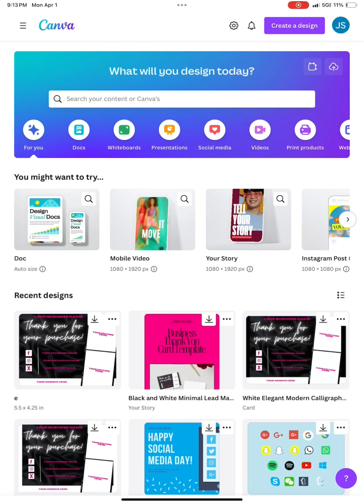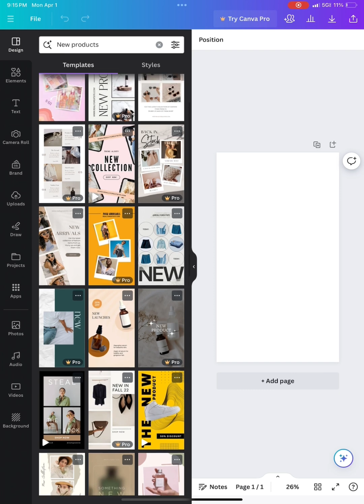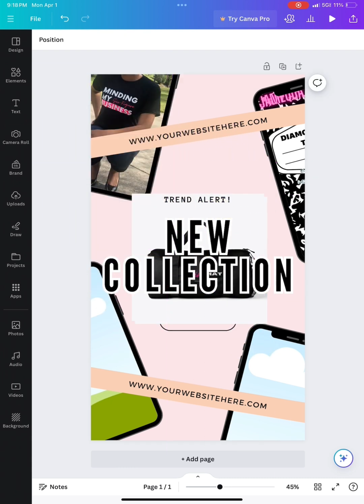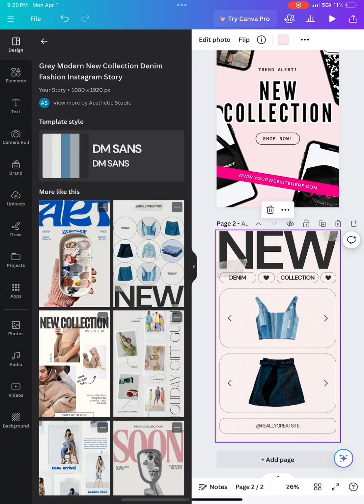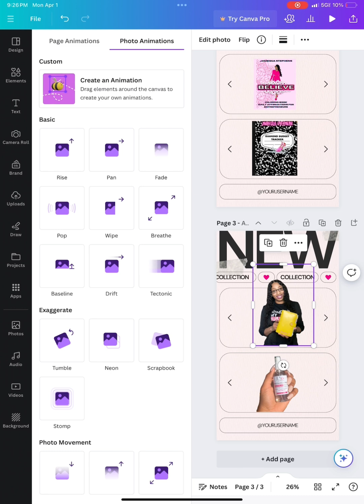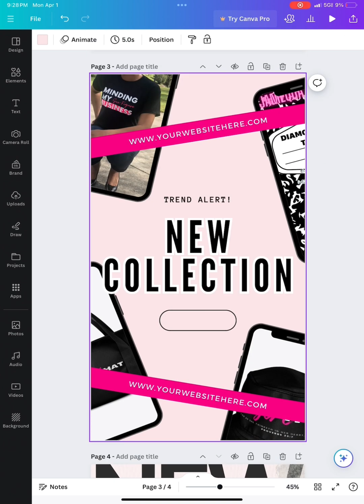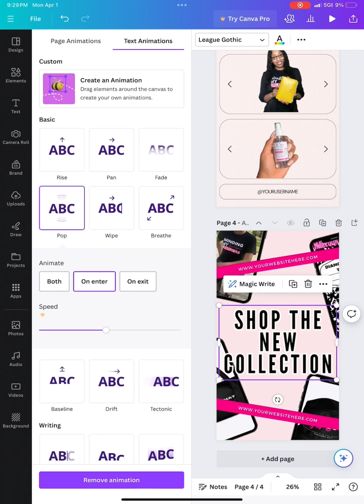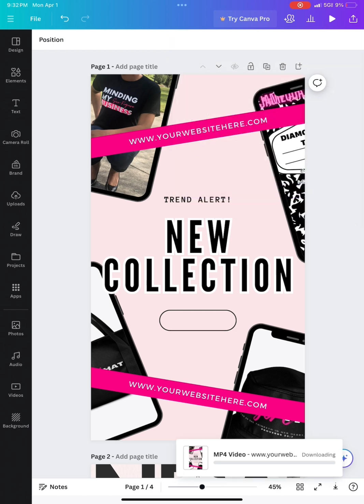Mastering Instagram Stories Marketing with Canva| Beginner's Guide for New Business Owners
Hey Diamonds!💎

Whether you're starting a business or aiming to become an influencer, mastering Canva and Instagram Stories is key for online success. Our tutorial simplifies the process, guiding beginners to create captivating Stories effortlessly.